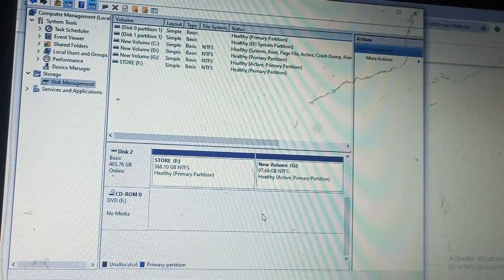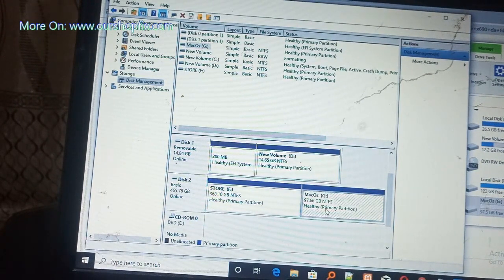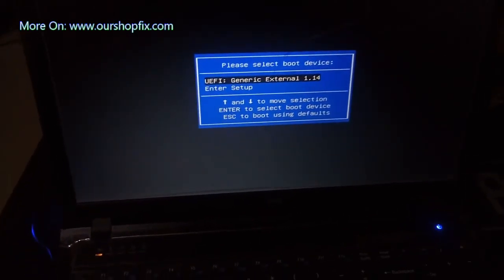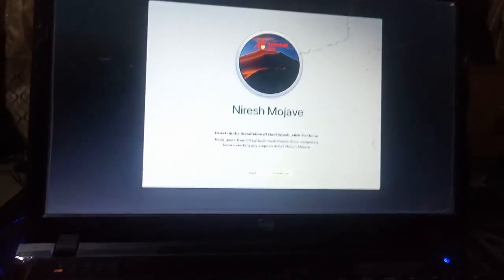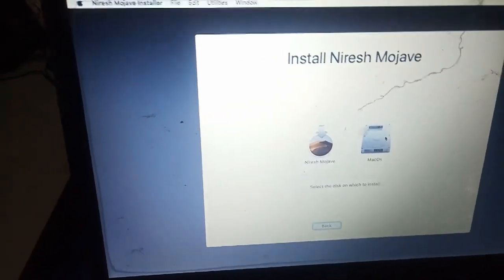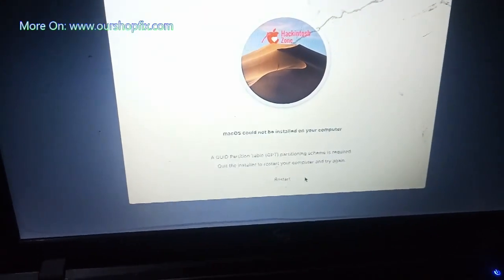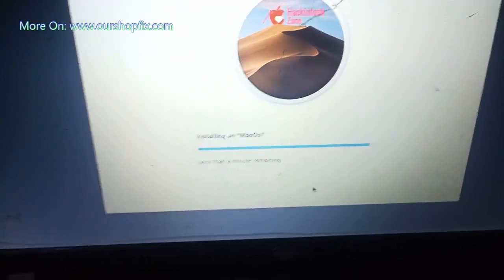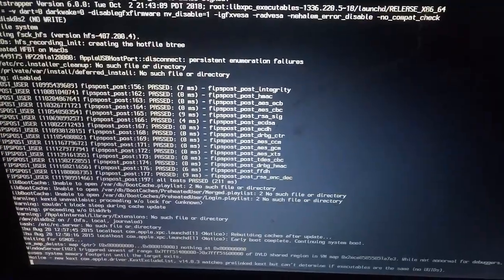Mac OS installation For Windows Guide For Beginners A-Z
If you have been looking for how to Install Mac OS on your Windows computer or you have been experiencing errors when trying to do that, you're at the right place to get a full tutorial on how you can get Mac OS installed without any error.
Just watched the video from A - Z as every part of the video contain a key information

Fastest And Cheapest
Try us you won't regret:

☑️ 10$ = FMI-OFF iOS 13.x and 14.x
☑️ 10$ = Open-Menu All iOS 5-11pro M
☑️ 15$ = Hello GSM with Calls
☑️ 10$ = Hello MEID NO Calls